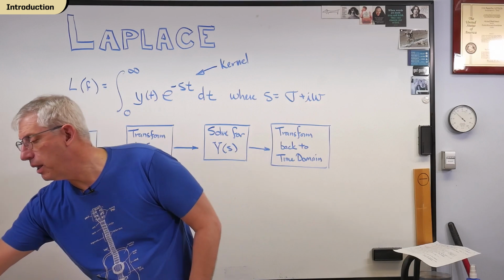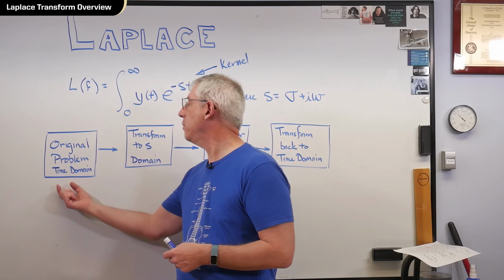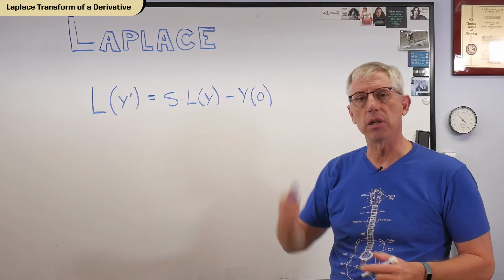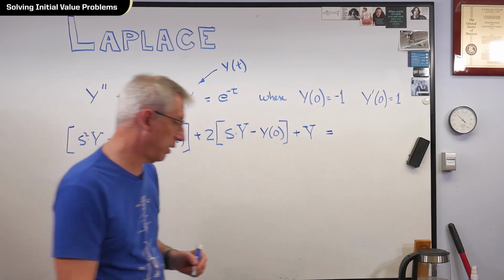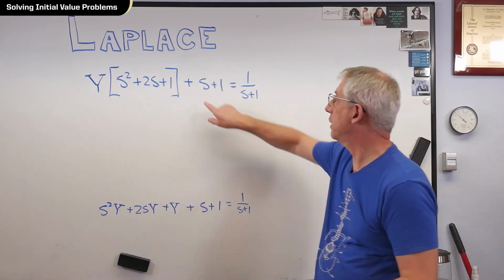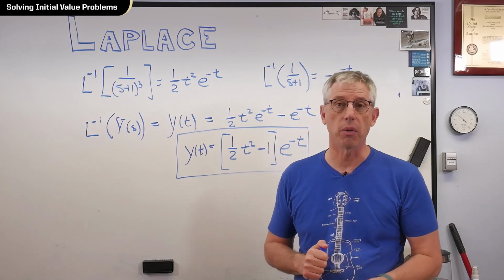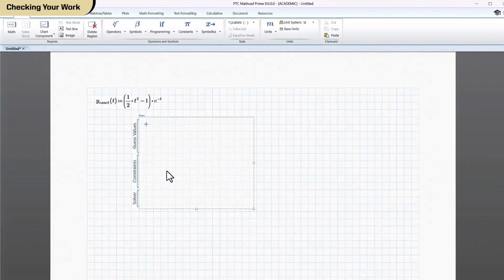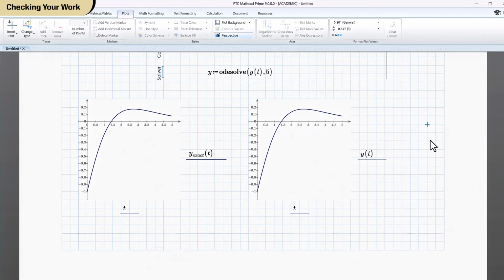Laplace Transforms Intro - ENGT 509 28-1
Laplace transforms are often used to solve differential equations because they reduce solving a differential equation to just algebra.  The best part is that it's not even that hard once you understand the big idea.  Very cool.